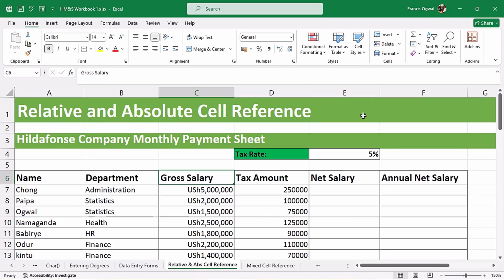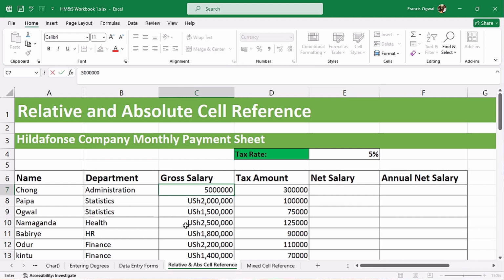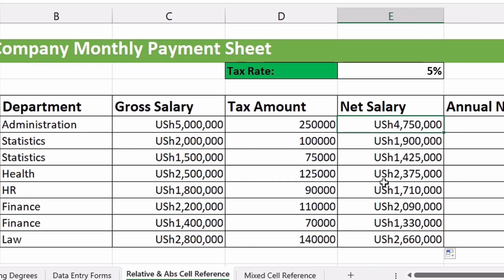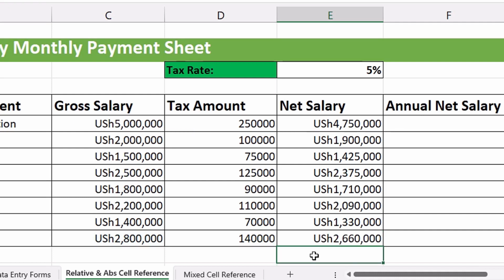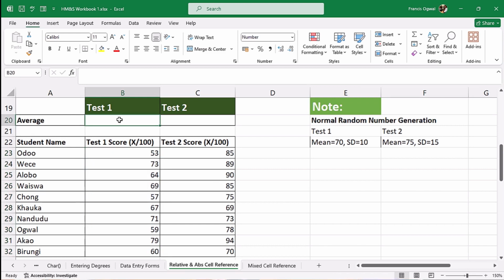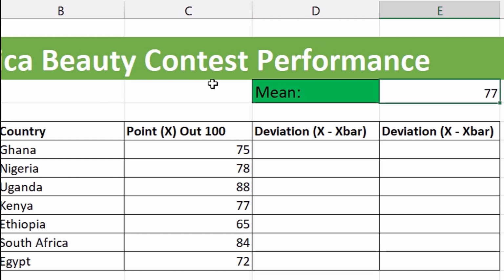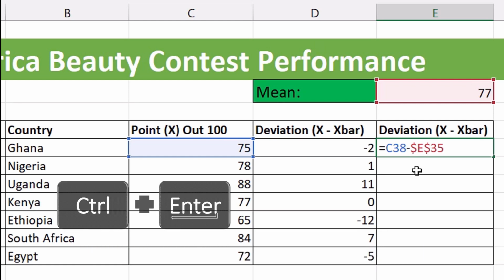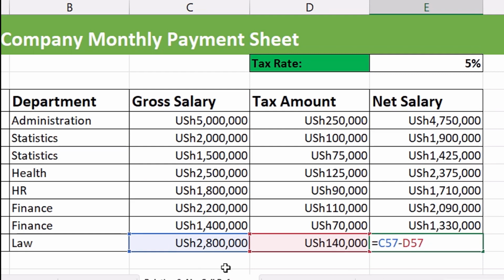Relative And Absolute Cell Reference In Microsoft Excel HM&S 9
This video brings to you relative And Absolute Excel cell reference and how they're used, cell reference is a very important part of Excel formula construction, watch enjoy and please subscribe and ring the bell notification icon to be able to get notifications of all our new videos